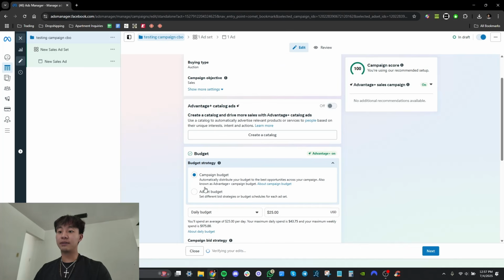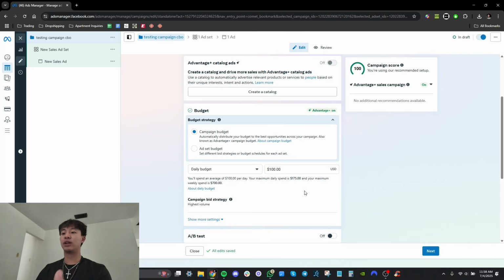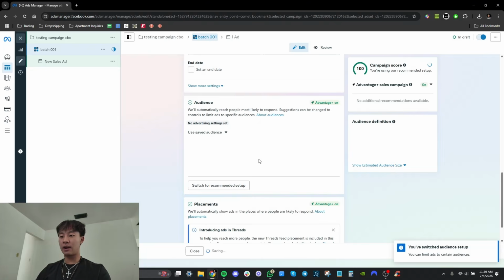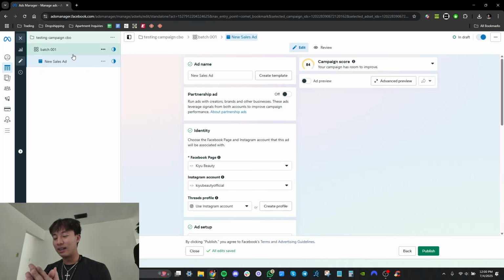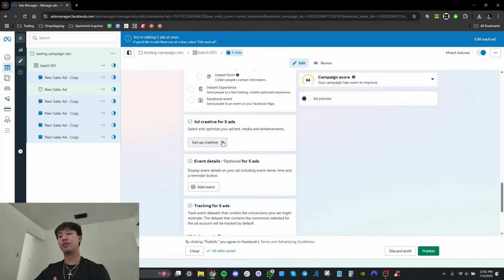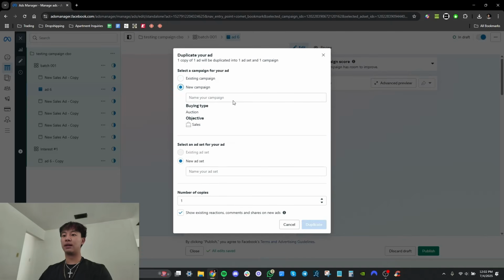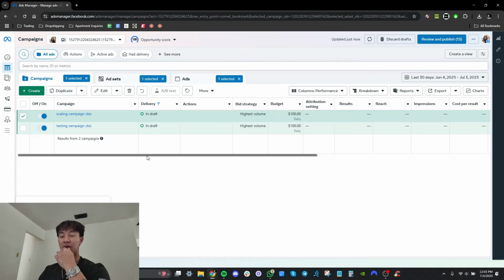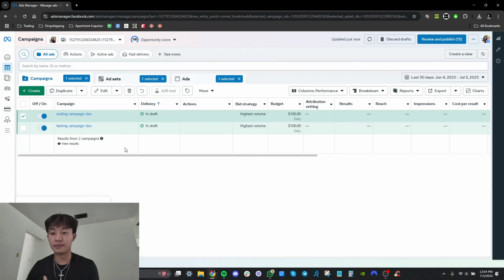LEAKING my FULL Meta Ads Strategy that made me $500,000+ with Hybrid Branding (just copy me lol)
Free Training on how I made $500k in the less than 6 months with Ecom